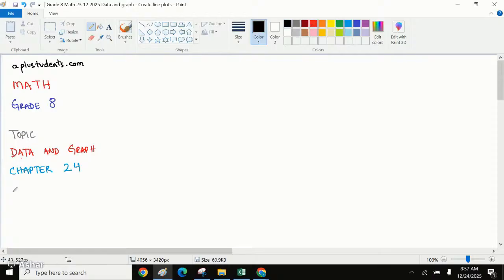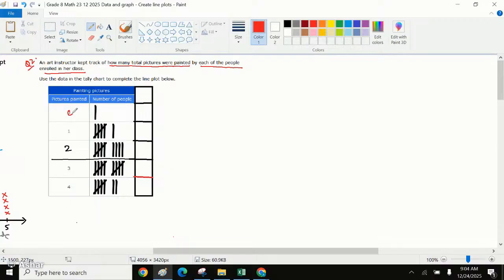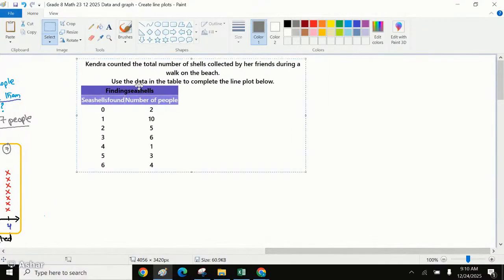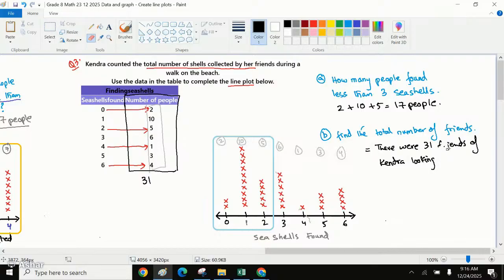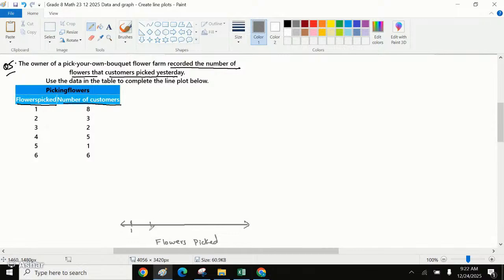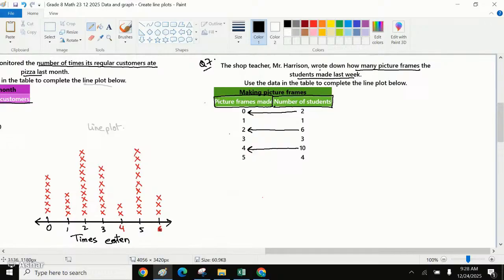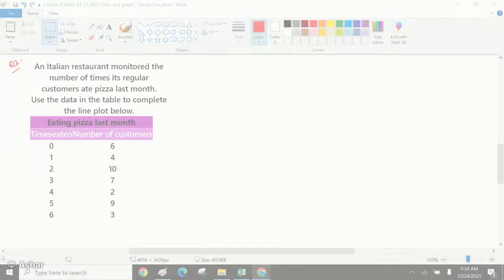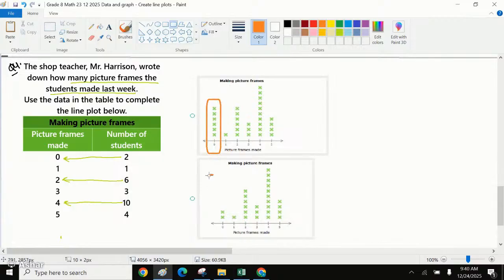Math, Grade 8, December 23, Data and graph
Data and graph - Create line plots